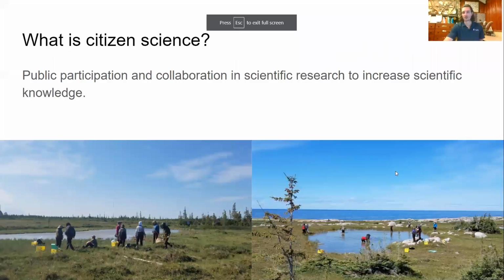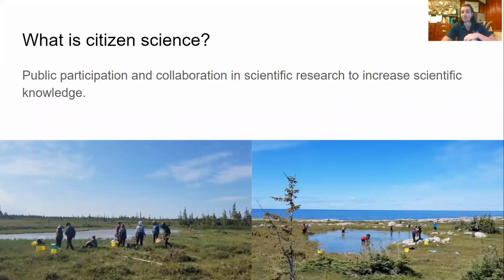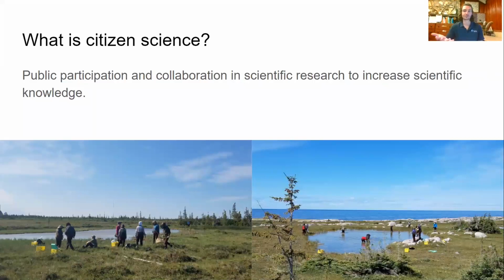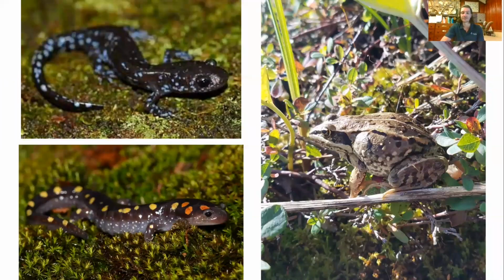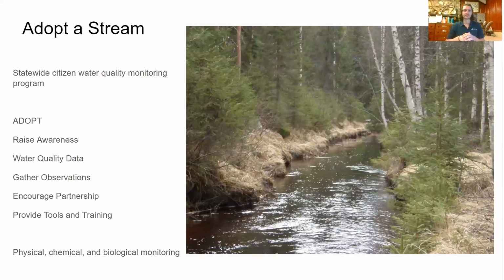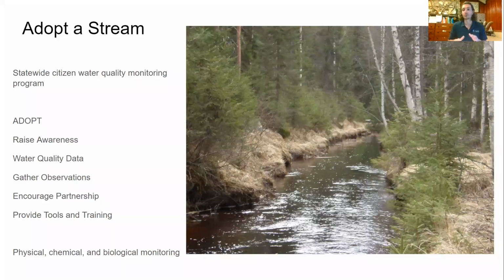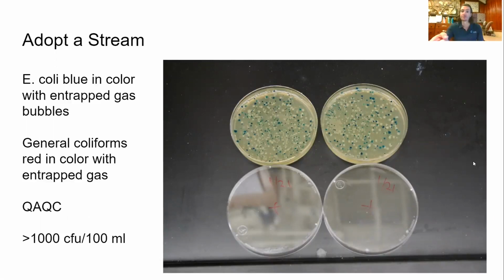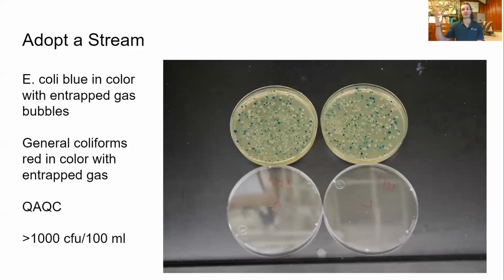Sixth Grade Citizen Science: Adopt a Stream